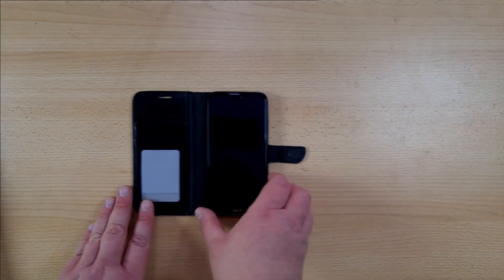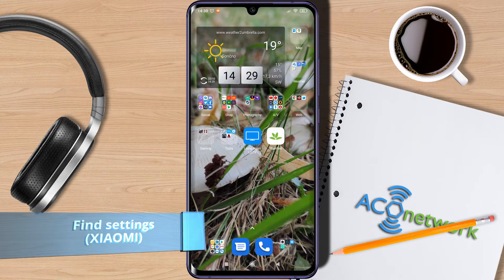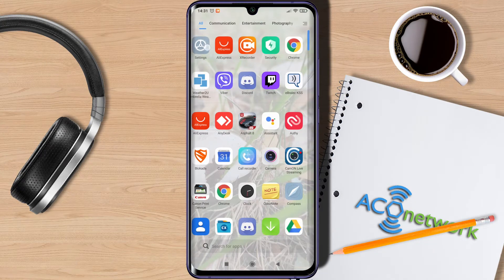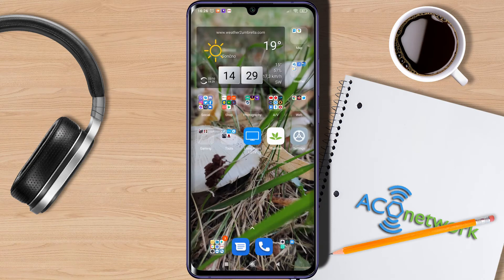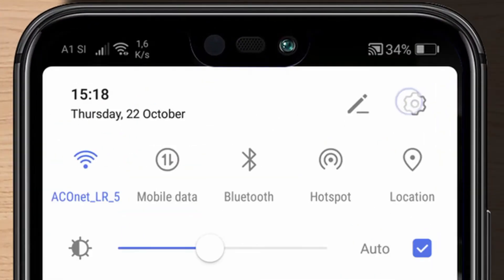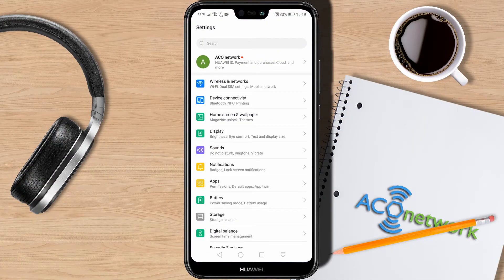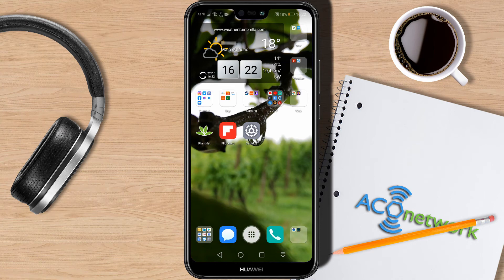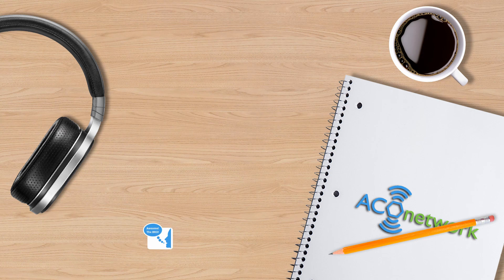How to make shortcut and open settings on Android devices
So, simple tutorial, using XIAOMI Mi NOTE 10 Lite (Android MIUI 12) and Huawei P20 Lite (Android EMUI 9.1), so I can show you, how to find settings button on your Android tablet, smartphone or some other Android device. Also included, how to create and remove shortcut for settings or any other program (if using app drawer) to your home screen.
This stuff can also apply to most other Android devices.

► Video times ◄
00:00 - Let's get it starti'n 😊
01:01 - Find settings (XIAOMI)
02:05 - Create shortcut to home screen (XIAOMI)
02:46 - Remove shortcut on home screen (XIAOMI)
03:20 - Find settings (HUAWEI)
04:32 - Create shortcut to home screen (HUAWEI)
05:03 - Remove shortcut on home screen (HUAWEI)
05:36 - Conclusion 😎